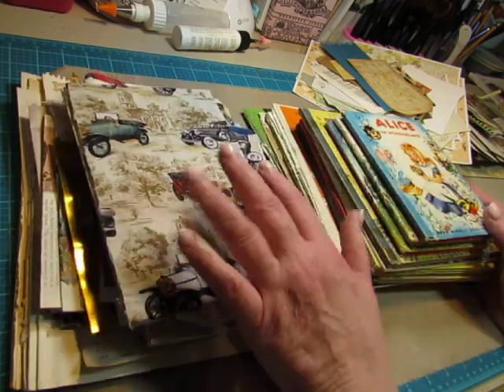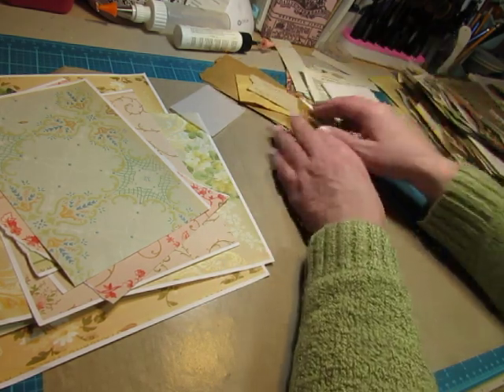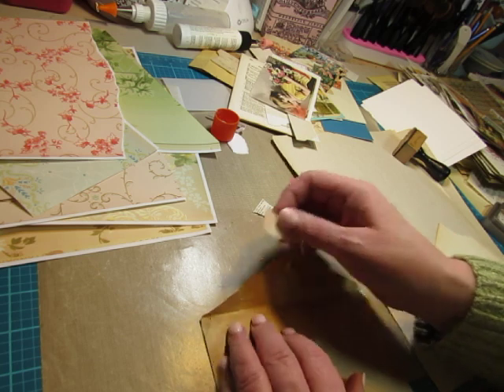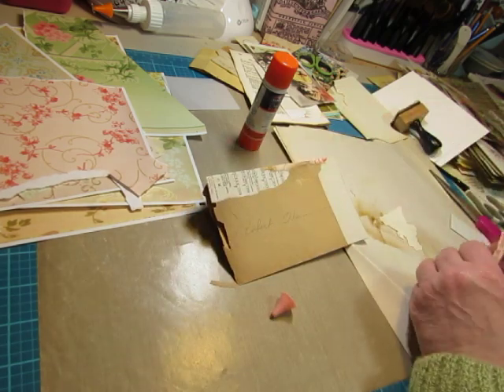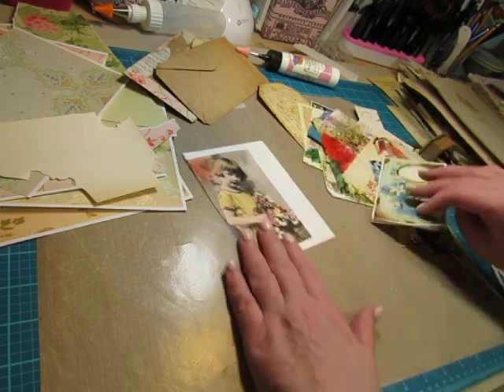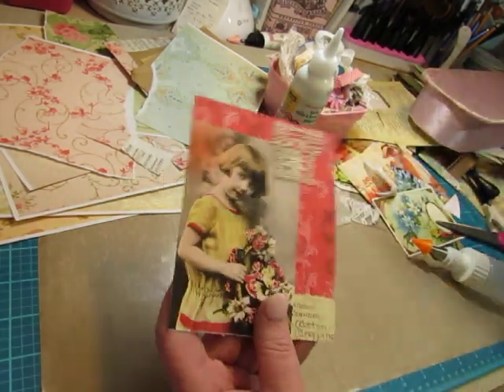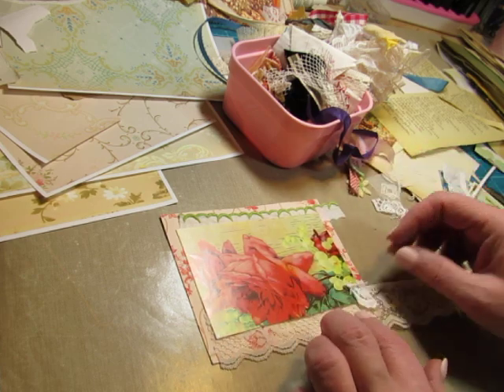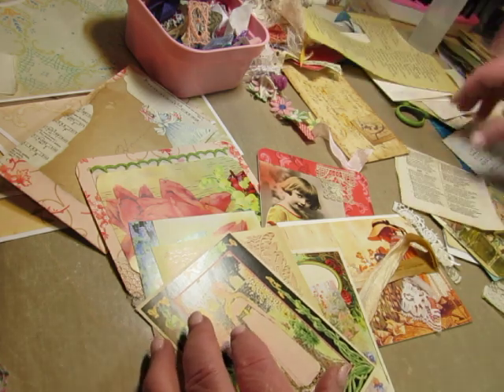Stash-Busting! Making ephemera for junk journals; plans for next journals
I'm switching gears, ditching a project I started on, and gearing up for stash buster journals.  A good way to end the year!  I'm making a few ephemera pieces with leftover bits and pieces on my desk.